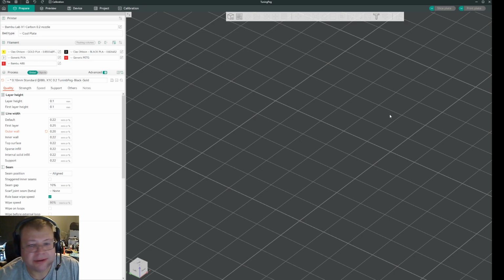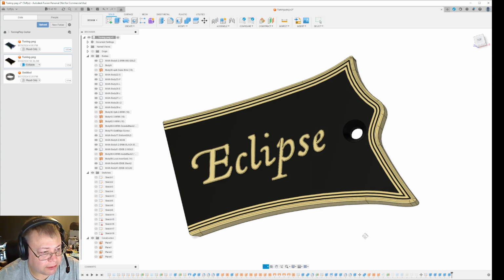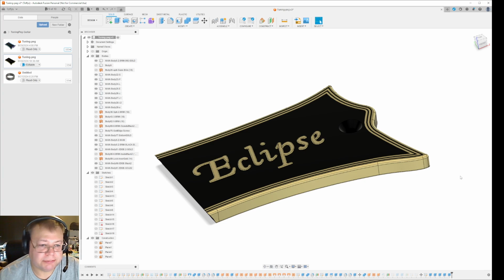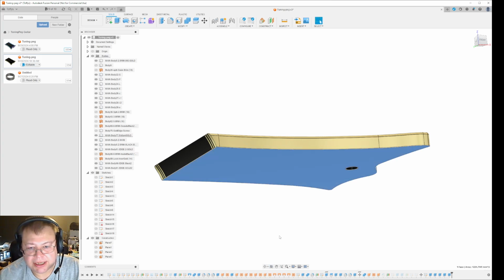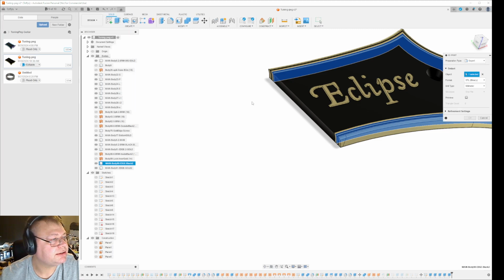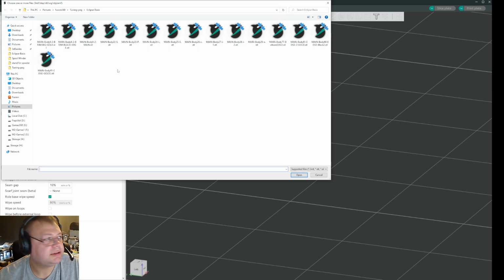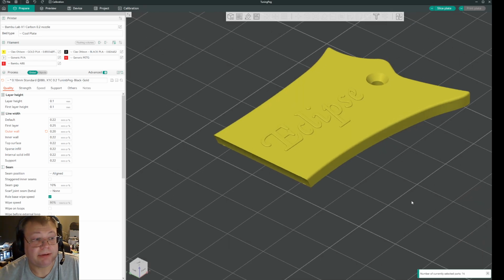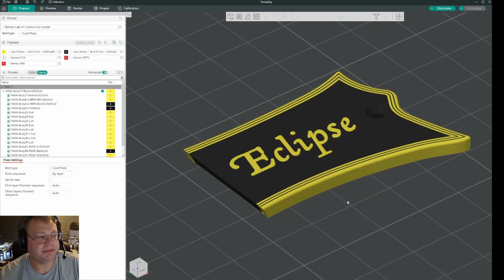Fusion 360 / Orca Slicer - Perfect alignment of STL parts imported as multi-part-STLs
EDIT 16th January 2025: As of version 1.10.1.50 of Bambu Studio this does not work. So if you want to do this, you need to use Orca Slicer.

Did you make a multi-part model in Fusion360, and want to 3D print all these parts as 1 part, but stuggle with getting them aligned in Orca Slicer or Bambu Studio, if so, then this video is for YOU!